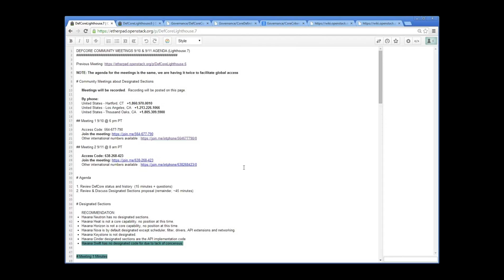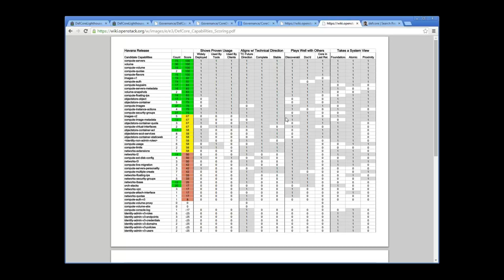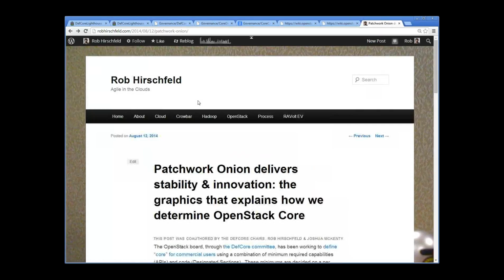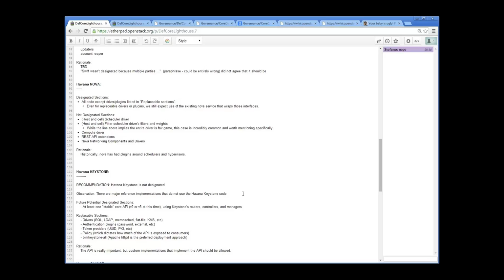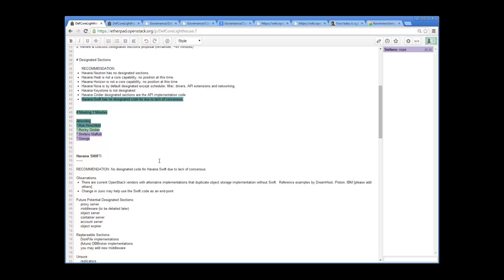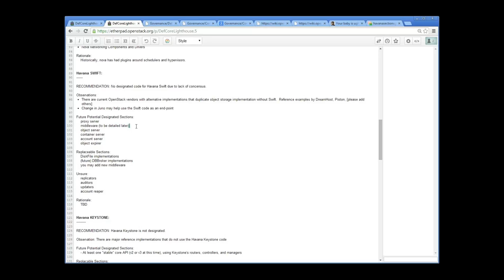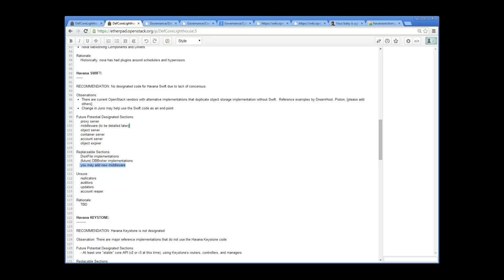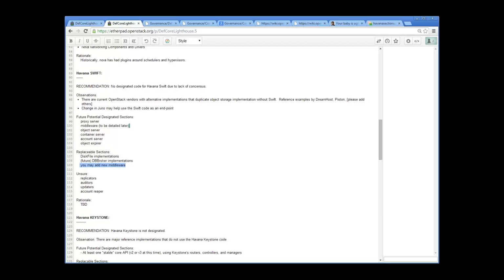DefCore Community Call 2014 09 10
15 minute DefCore Review
45 minute Designated Sections Discussion